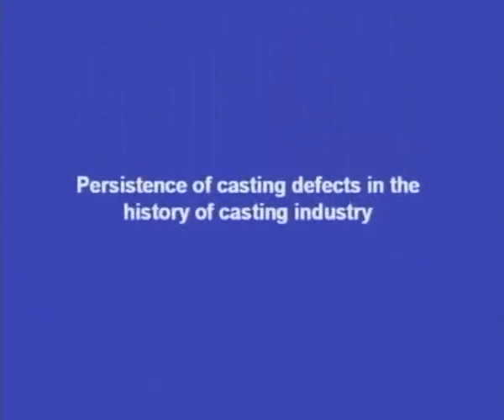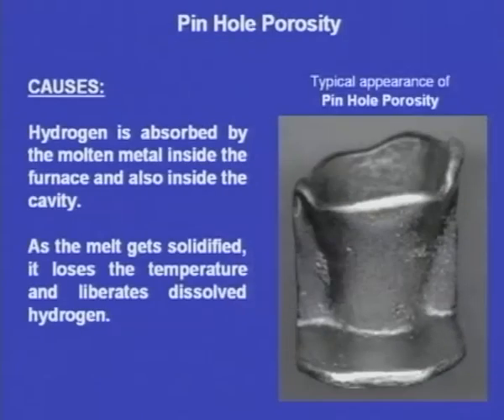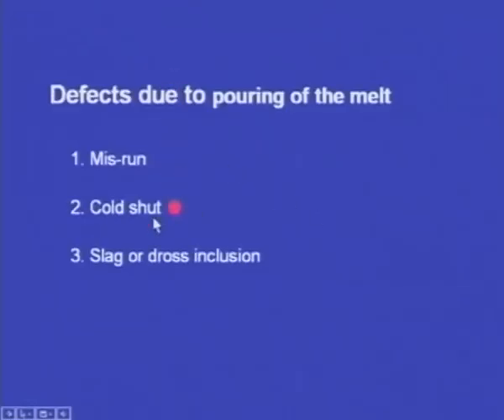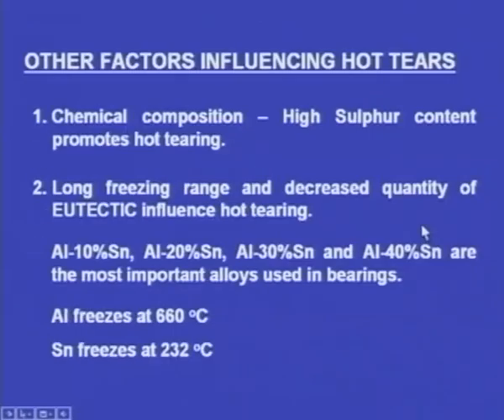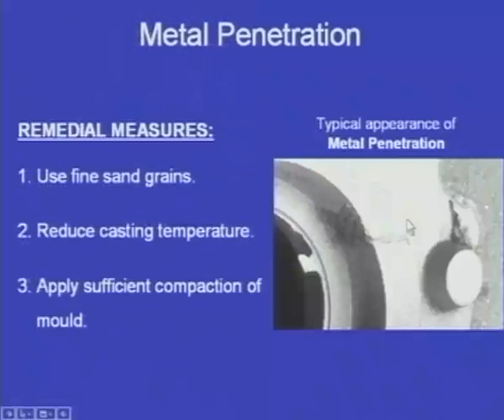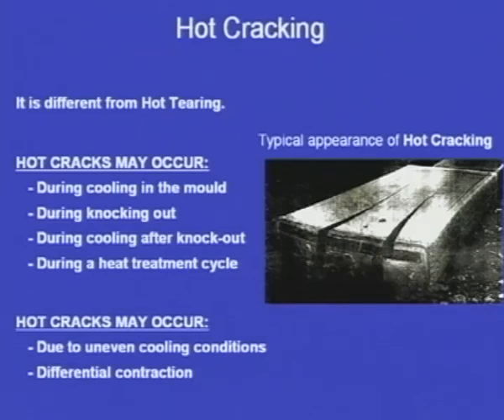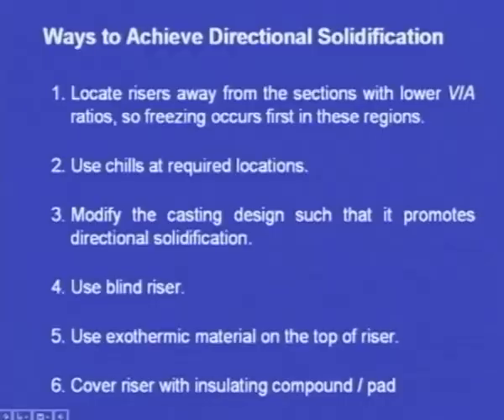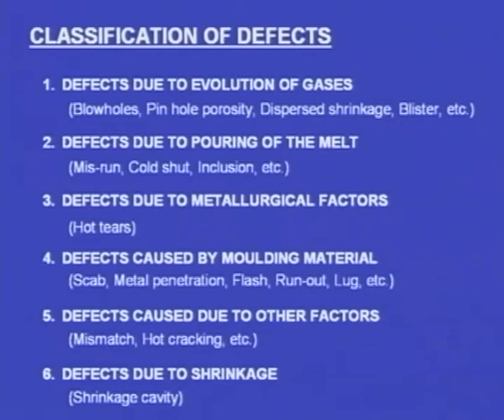Mod-2 Lec-10 Metal Casting